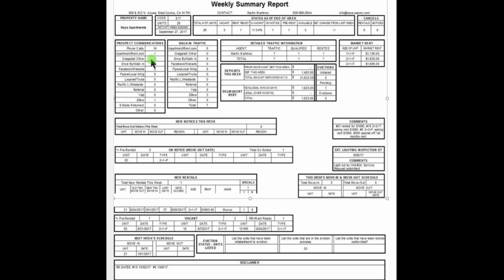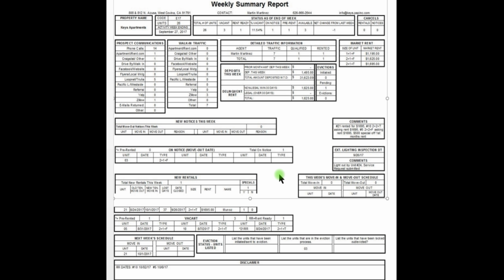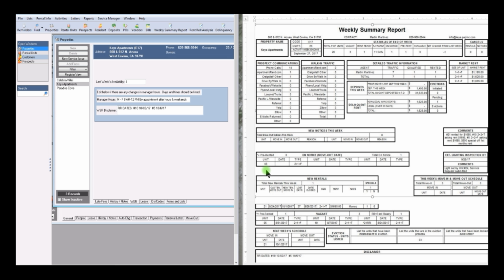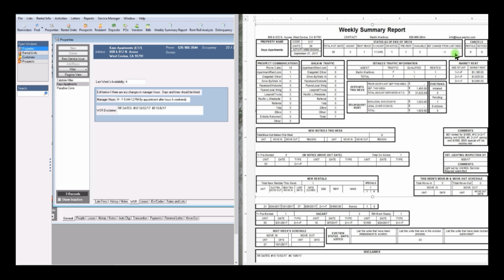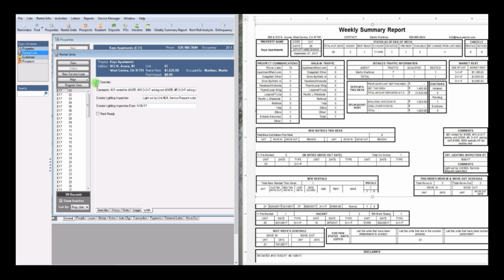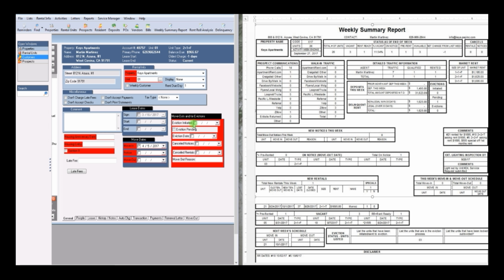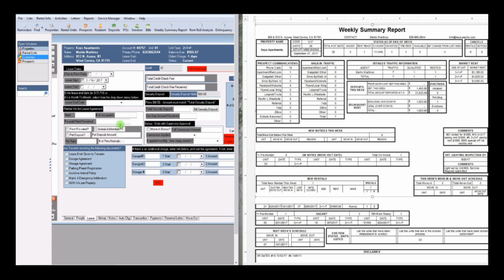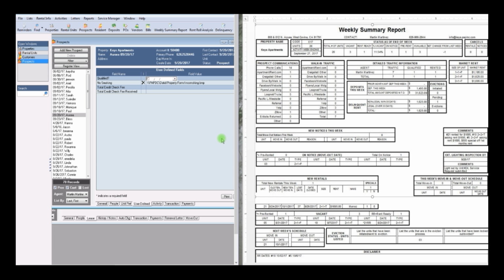What's a Weekly Summary Report?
Follow along while I explain what the "WSR" is and where all that information comes from - you'll gain a better insight on how it all works!